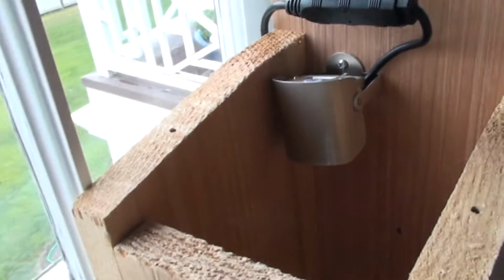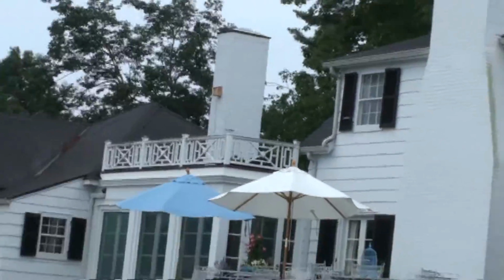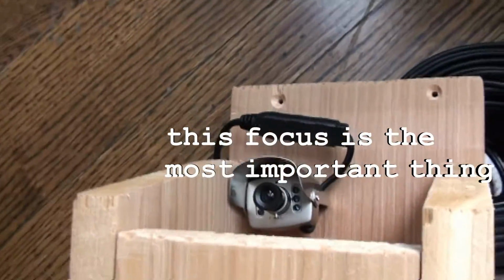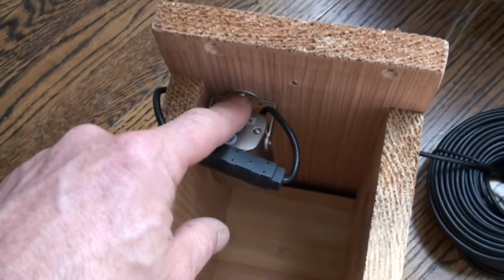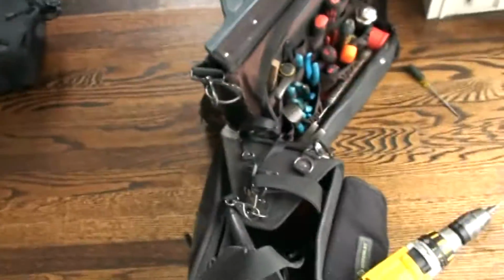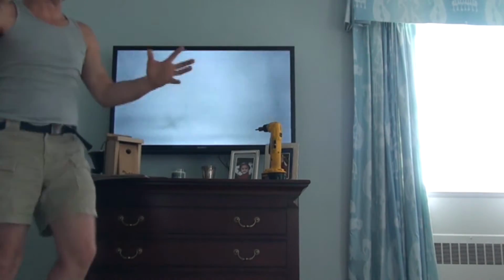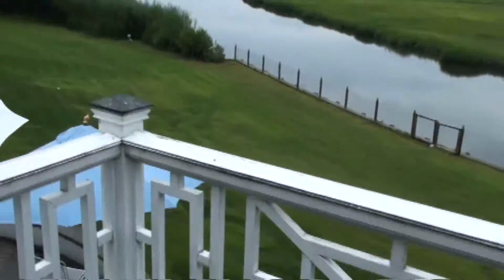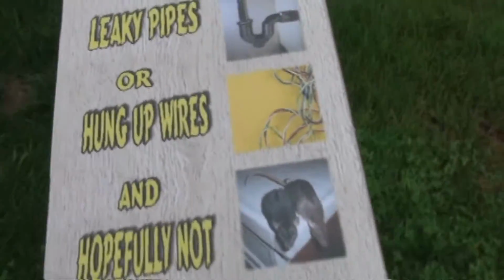Hawk Eye Nature Cam Review - SPY_CAM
the hawk eye nature cam review & install video plus bonus audubon cedar wren / chickadee birdhouse review. it was only a matter of time before Reality TV made it to the backyard. Who hasn't watched birds going in and out of a birdhouse and wondered what was going on in there. Ever wish you could get an up close and personal view of hummingbirds sipping nectar, or bees in a hive, or of your koi pond, or horse stall, or dog kennel or . . . Well, now you can. Simply mount our Hawk Eye nature cam wherever you want, run the 100' of cable to the television, plug it in and sit back and be ready to be amazed. Listen too. The Hawk Eye's sensitive microphone brings all the sounds of nature right into the house.
Our Hawk Eye Nature Cam (wildlife camera) lets you keep tabs on the goings-on not only inside your bird and squirrel boxes, but outside as well. The Hawk Eye's weather-guard hood allows it to be mounted anywhere outside so where you use it is only limited by your imagination. Our customers are using our nature cameras to watch everything from bats and bees, to horses, pets, parrots, and even rattlesnakes. All in bright, living color. YouTube Channel